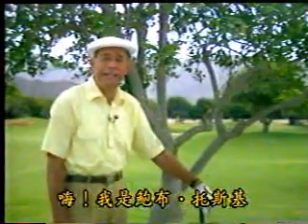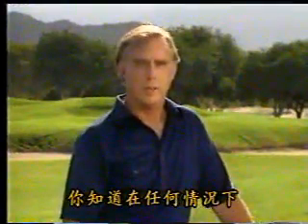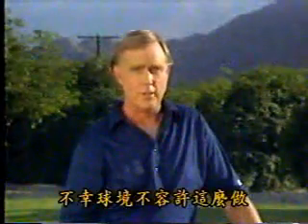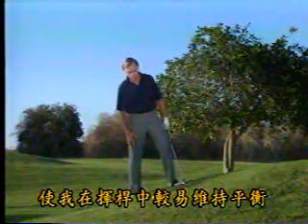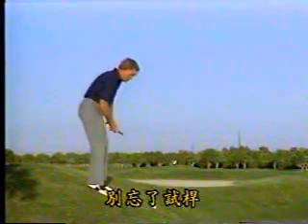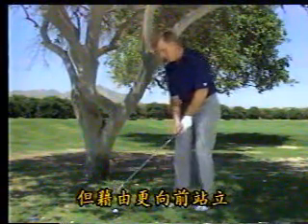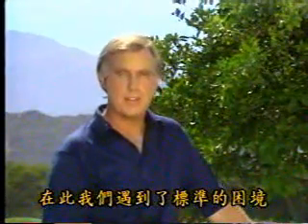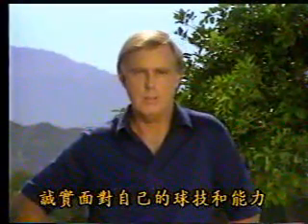唐加文双博士10179 COM——清华大学 10 高尔夫视频教程